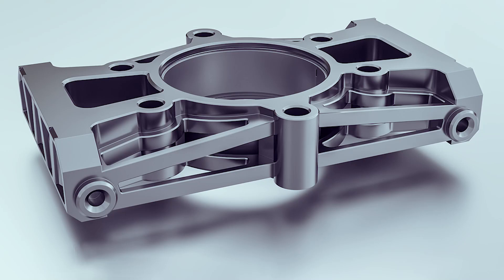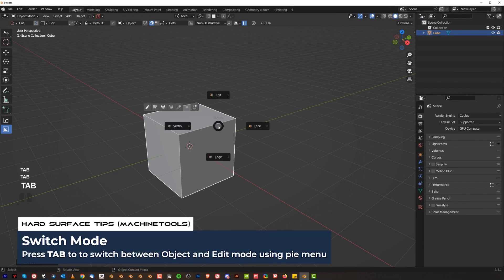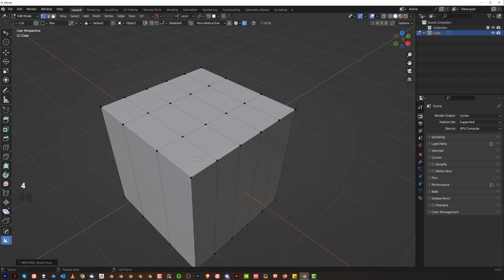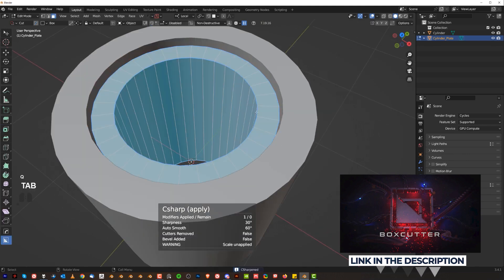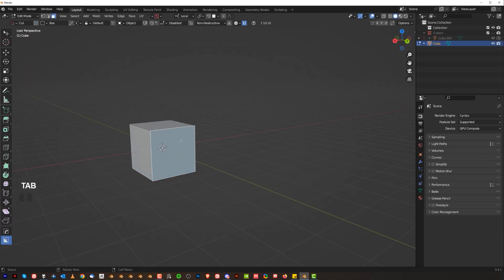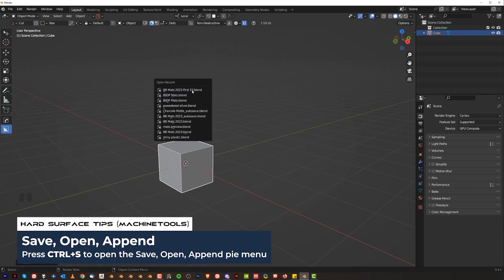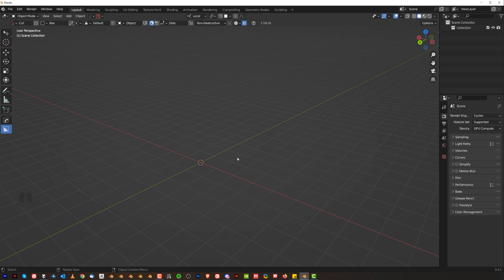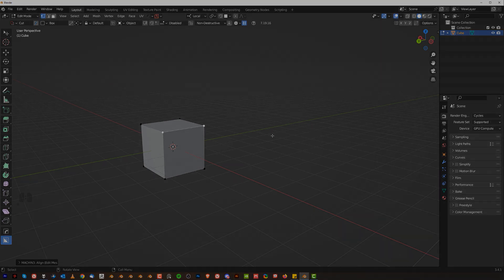MACHIN3tools Explained in 8 min